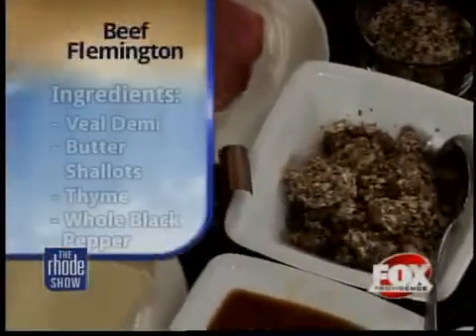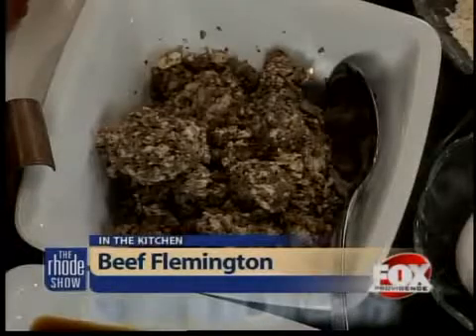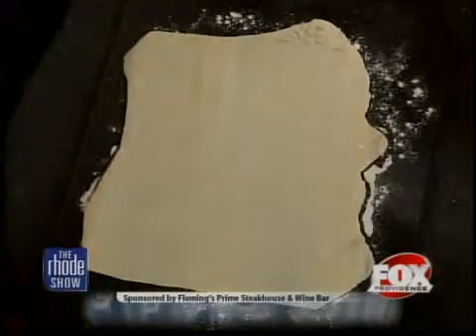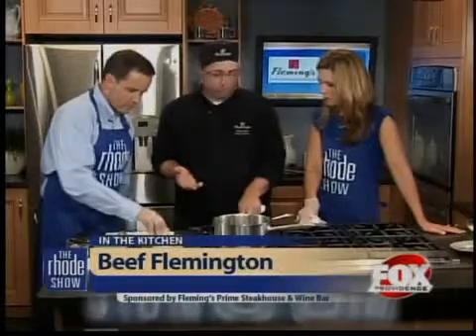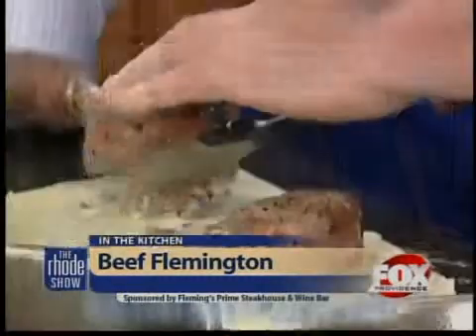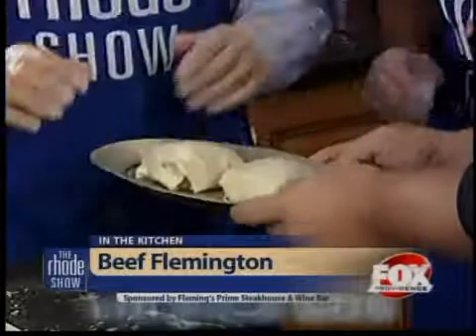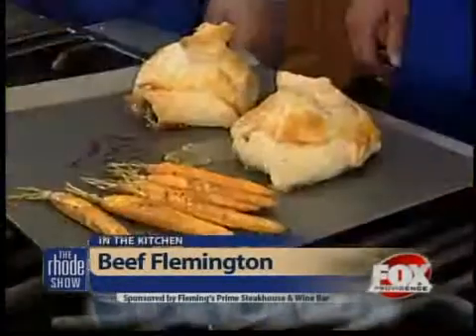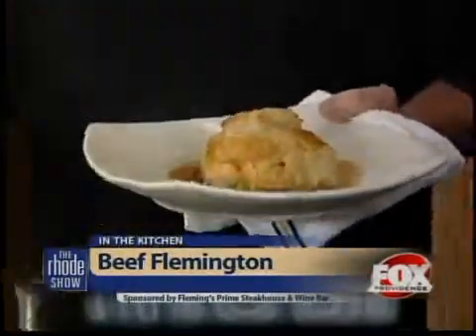Beef Flemington with Madeira Sauce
We're cooking Beef Flemington with Madeira Sauce in the kitchen with Flemings Prime Steakhouse & Wine Bar.